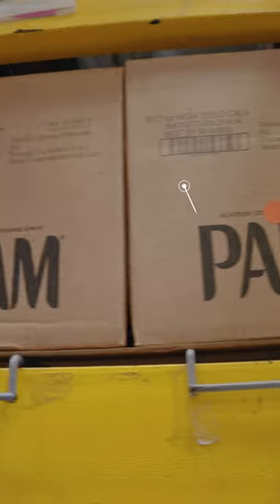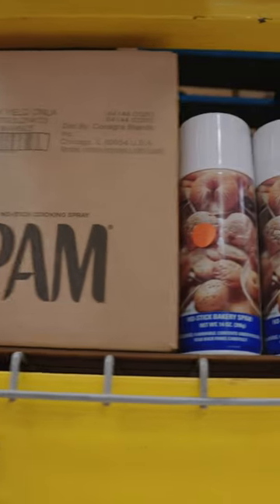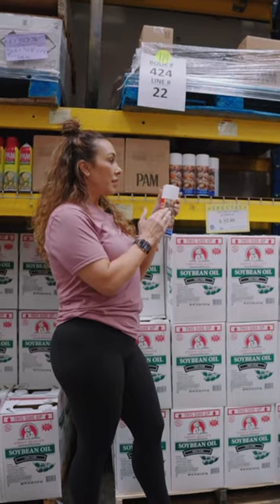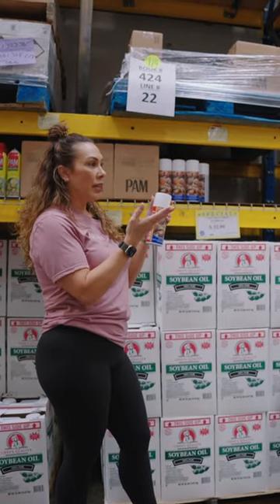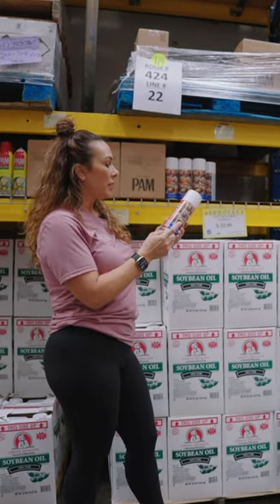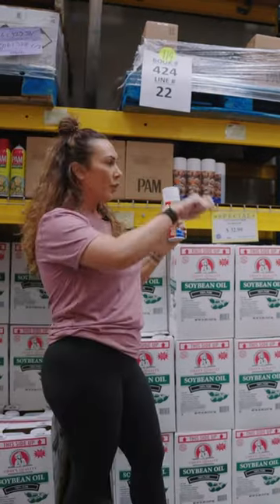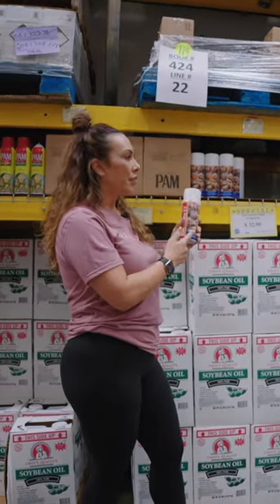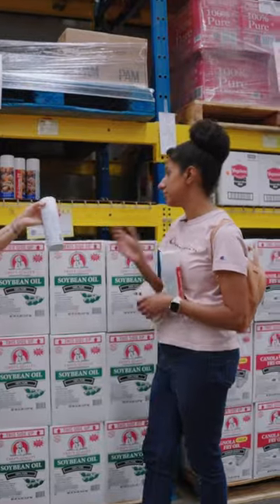Never use a spatula again in your cake business!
Never ever use a spatula to remove your cake from the pan ever again with this pan spray.